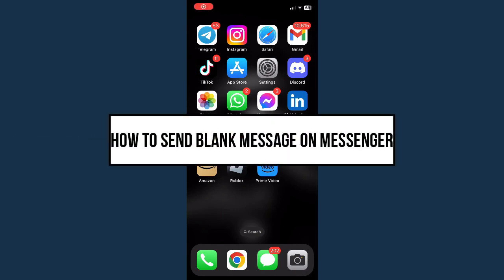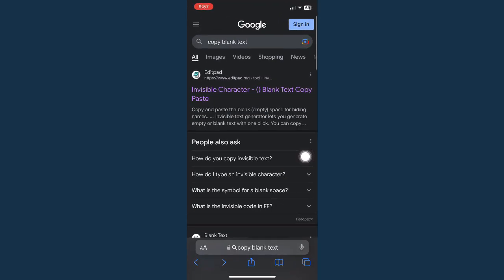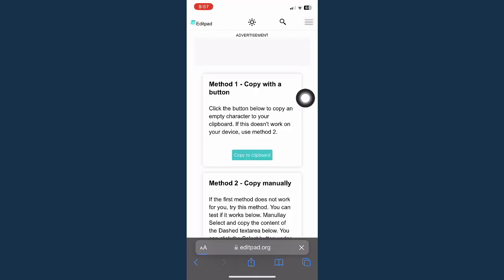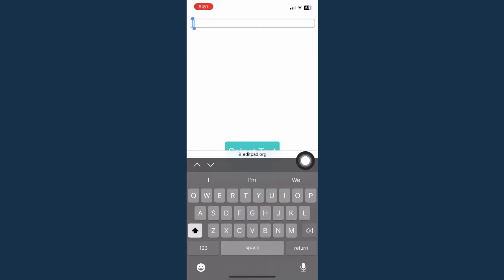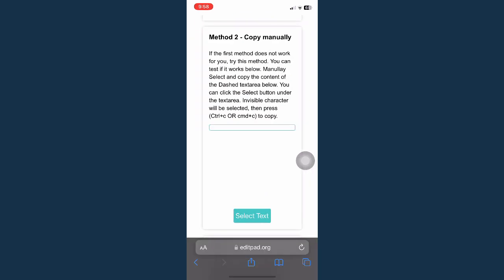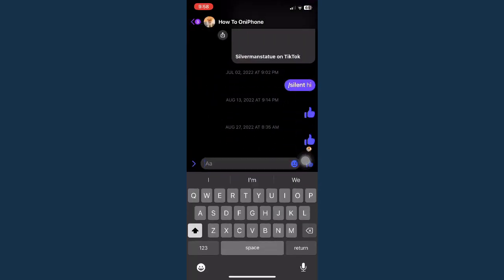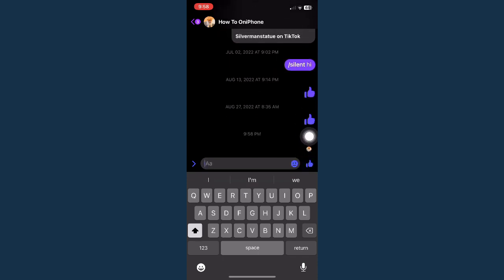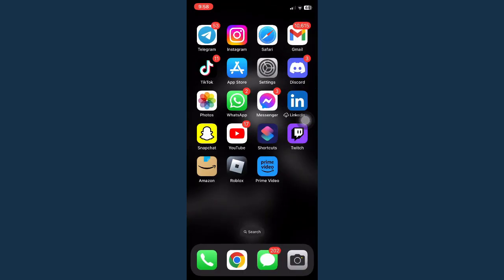How to Send Blank Message on Messenger (2023)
Learn‎‎‏‏‎ ‎How to Send Blank Message on Messenger

In this video I will show you‏‏‎ ‎how to send blank message on messenger